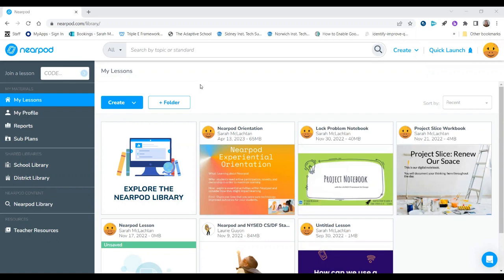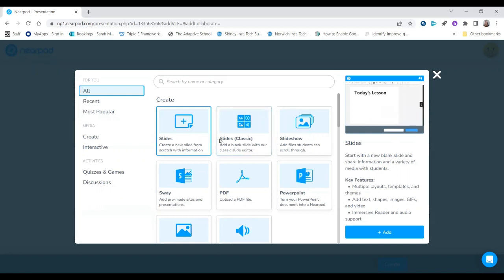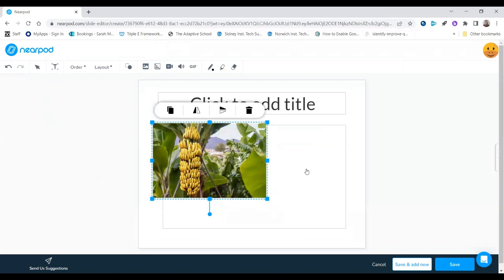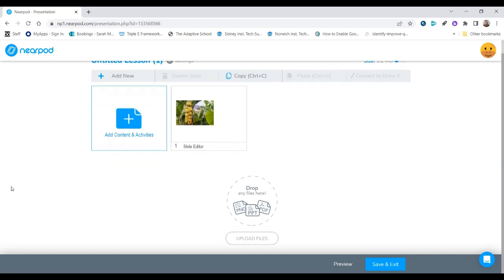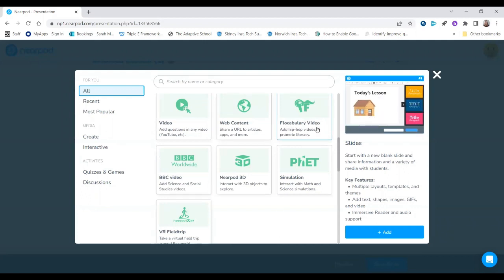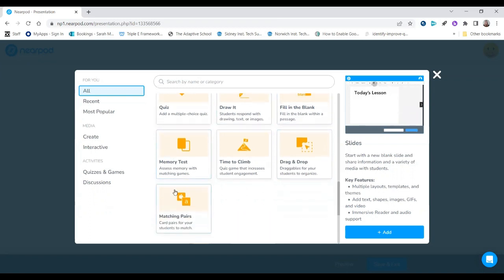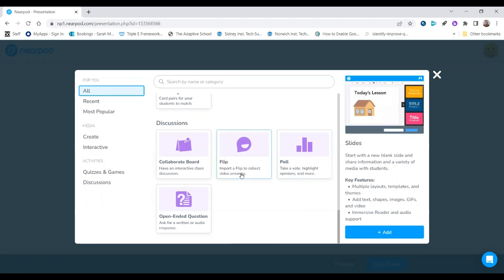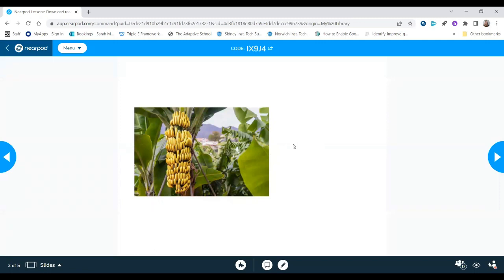How to Build Nearpods on the Platform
Learn the basic moves for building a Nearpod experience from the Nearpod Web App.  Discover what activity options exist and how they might support instruction.